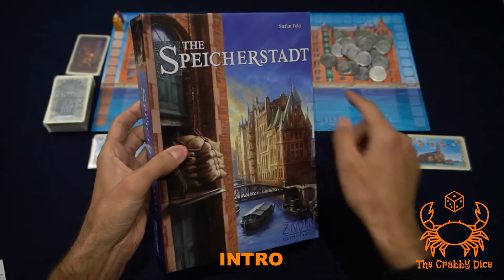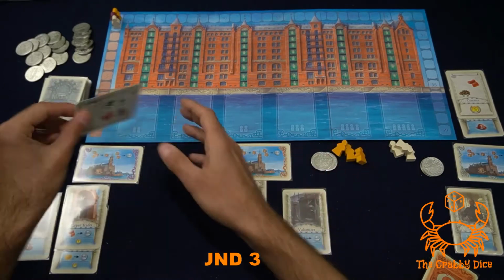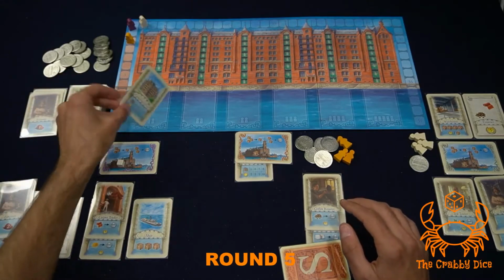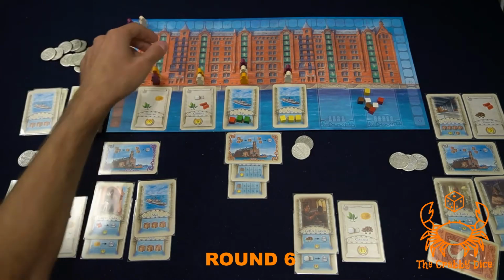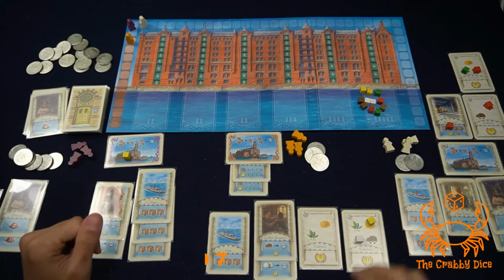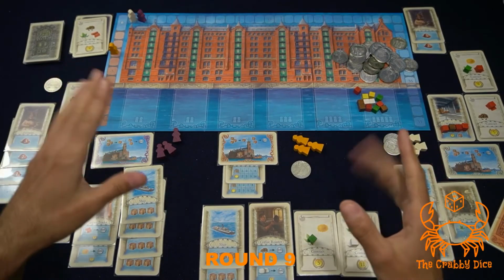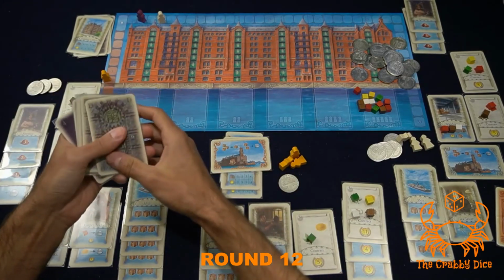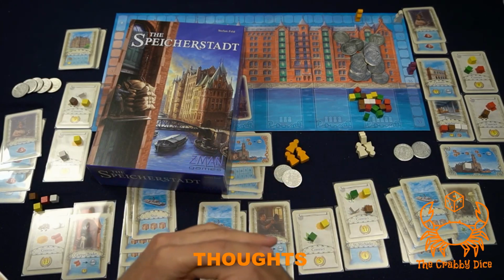The Speicherstadt ... Full Playthrough and Review by the Crabby Dice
This is the Speicherstadt Full Playthrough and Review Video. Follow the links below for Base game content

0:00 Start
0:05 Intro
0:43 Round 1
5:49 Round 2
10:34 Round 3
14:44 Round 4
20:48 Round 5
27:15 Round 6
33:38 Round 7
40:11 Round 8
46:56 Round 9
52:42 Round 10
57:05 Round 11
1:02:44 Round 12
1:07:38 Scoring
1:10:18 Thoughts/Review